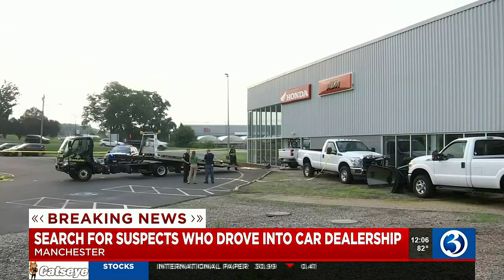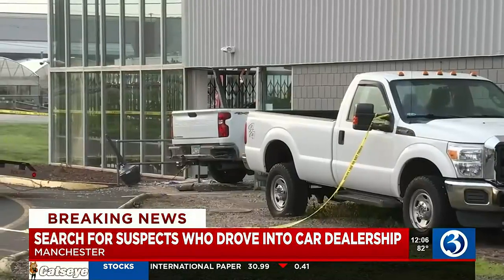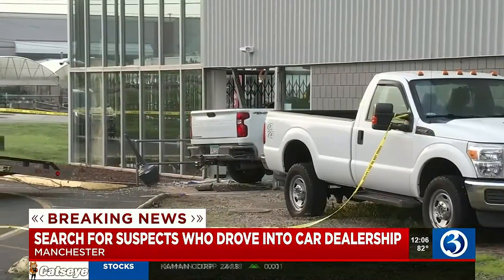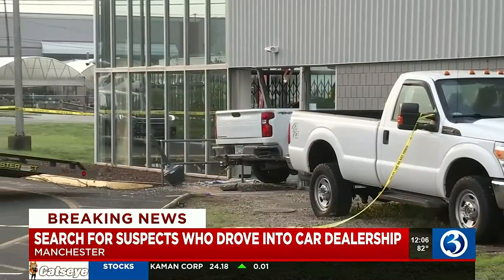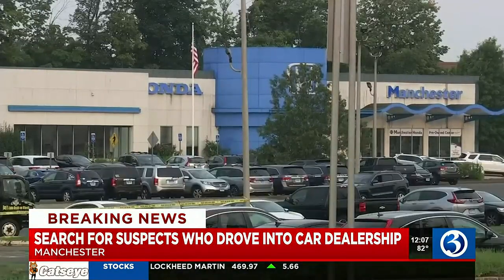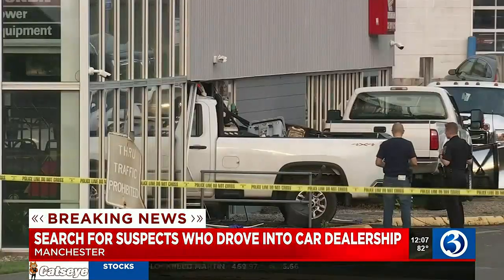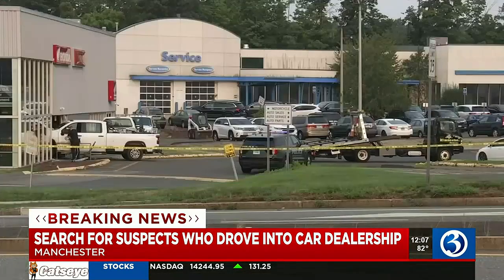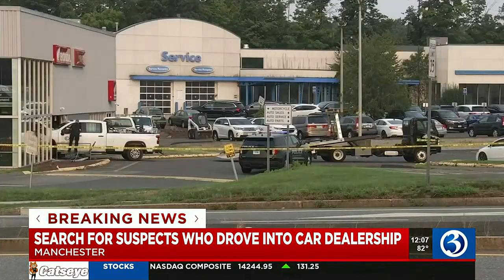VIDEO: Driver of stolen pickup slams into Honda dealership in Manchester as part of theft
The driver of a stolen pickup truck plowed into a dealership in Manchester as part of a theft, according to police.